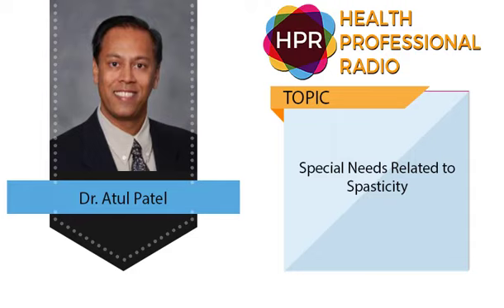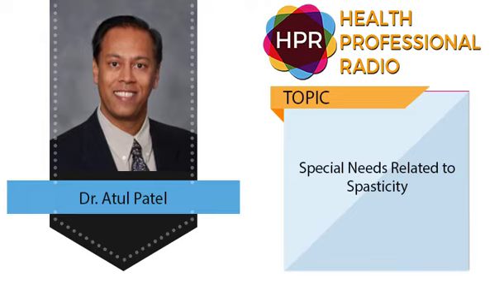Special Needs Related to Spasticity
GUEST:
Dr. Atul Patel

PRESENTER:
Neal Howard

OVERVIEW:
Dr. Atul Patel, MD, a Physiatrist or a Physical Medicine & Rehabilitation Specialist with the Kansas City Bone & Joint Clinic, discusses the unmet need of spasticity patients and their caregivers.